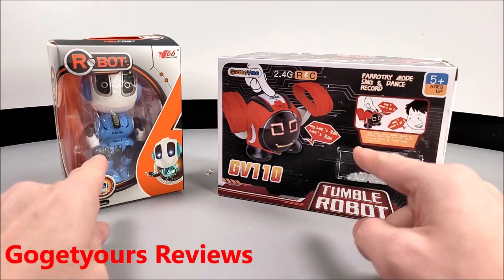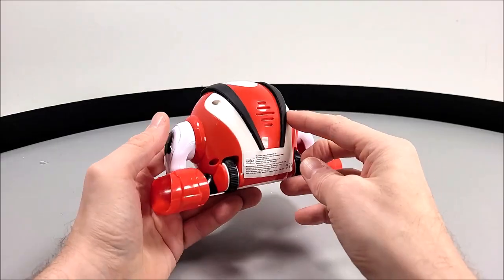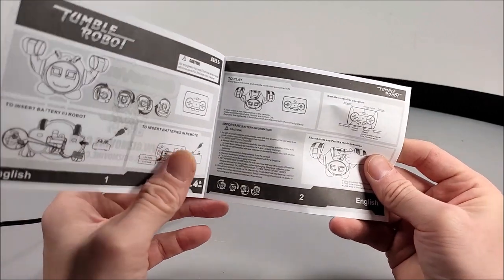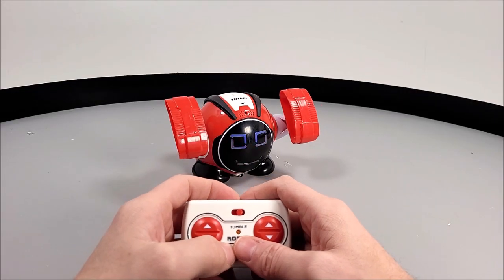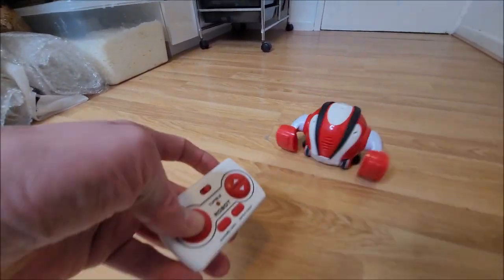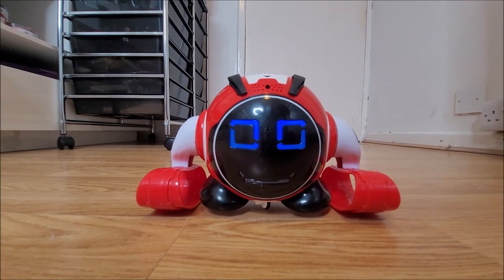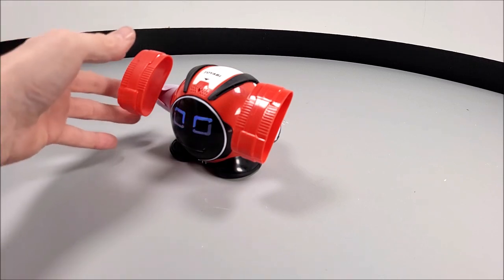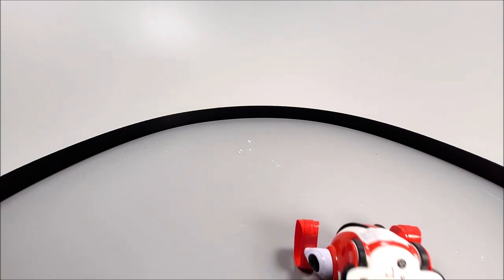GizmoVine GV110 RC Tumble Robot Review - Amazon's Lowest Priced Robotic Toy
Unboxing & testing out the GIZMOVINE GV-110 remote control robotic toy, is this one of the top best budget robotic toys?.. Lets find out
0:00 intro/Price
0:34 Toy Unboxing
1:51 Functions
4:07 Voice Changer Mode
5:00 Our Rating